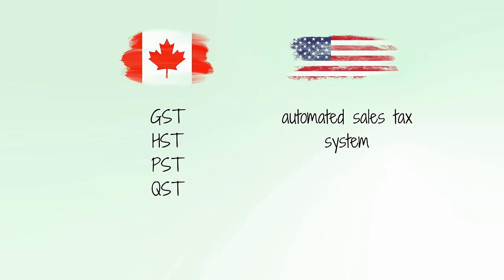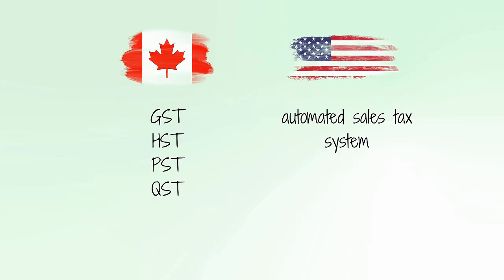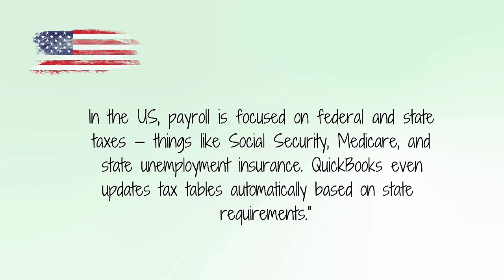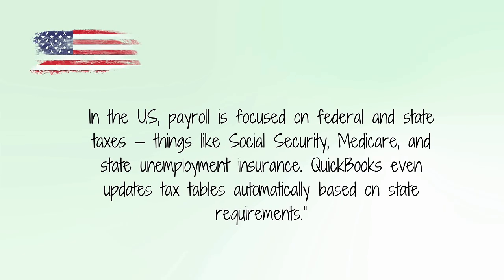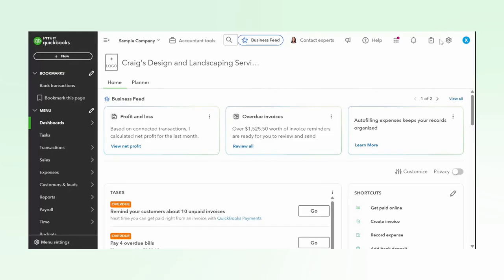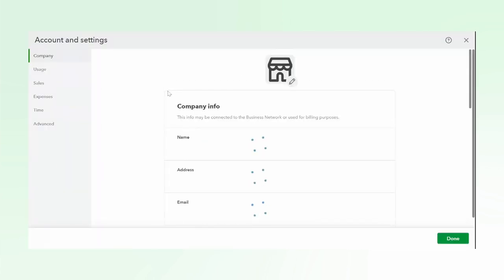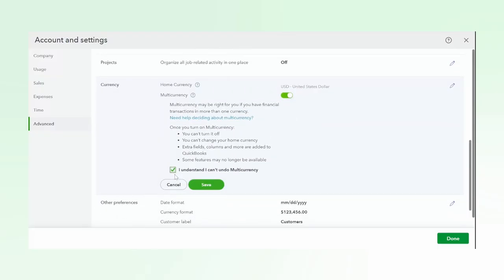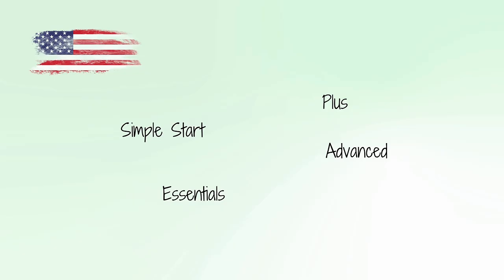QuickBooks Online Canada vs US – What’s the Difference? | The Home Bookkeeper